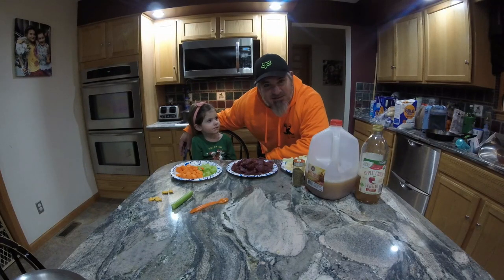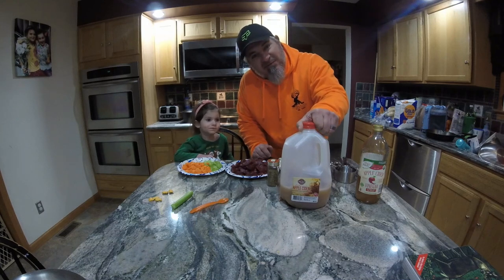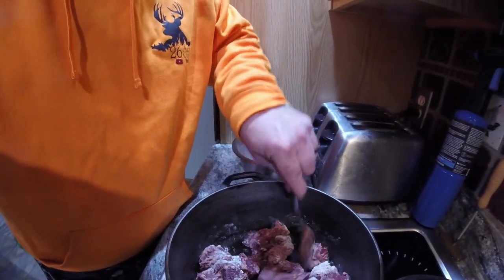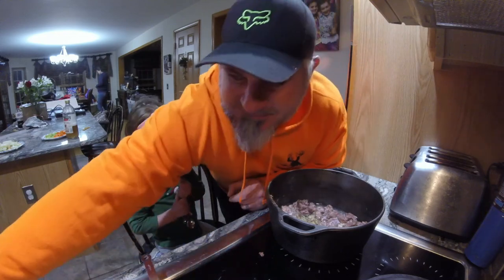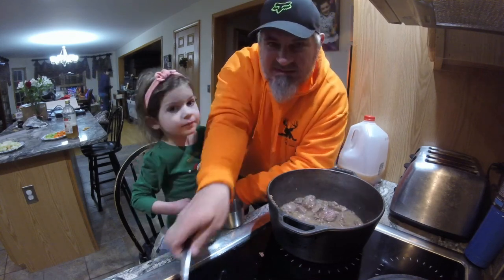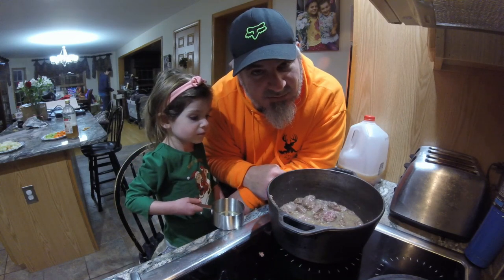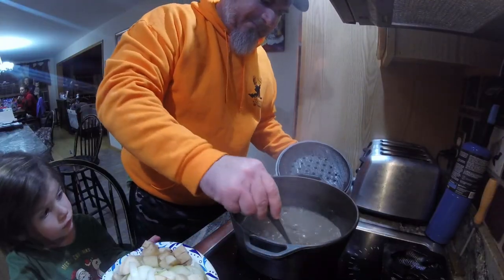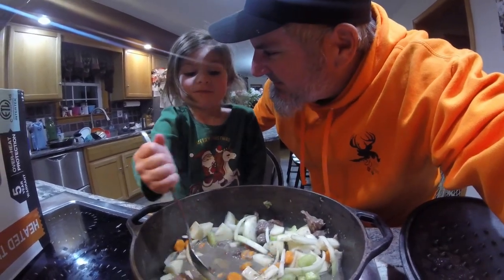Apple Cider Venison Stew, Venison Stew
Apple Cider Venison Stew something new we tried.  Here is how we made this version of venison stew.  Start to finish and some taste testing and thoughts of the final product. Come check it out if you are interested in making some good old fashioned venison stew.  A quick and easy how to make venison stew using apple cider.